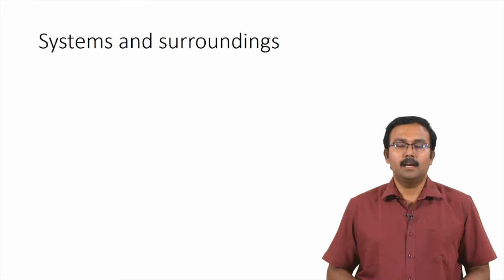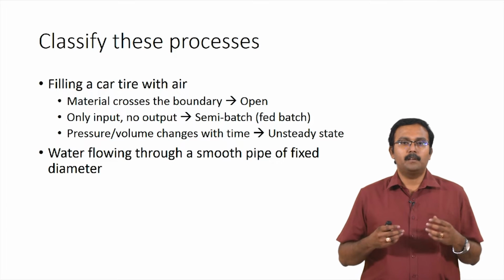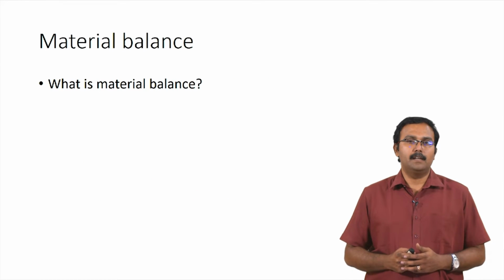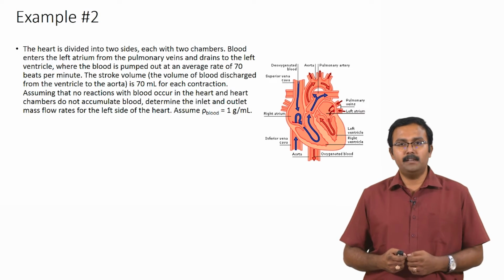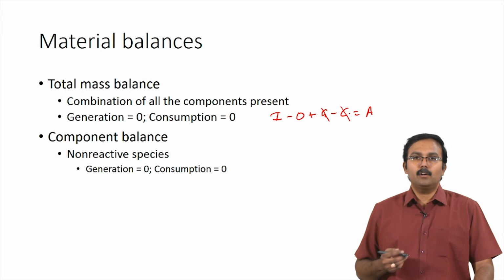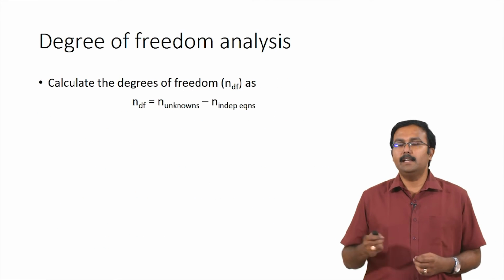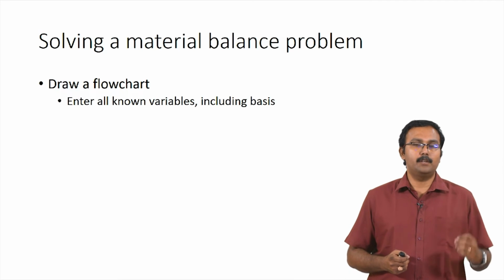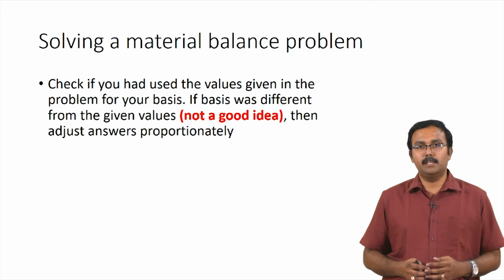#3 Fundamentals of Material Balances | Material & Energy Balances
Learn the fundamentals of material balances, a cornerstone of chemical and biochemical engineering. This lecture defines key terms like systems, surroundings, and different types of processes (batch, continuous, semi-batch, steady-state, transient). We'll also discuss the importance of choosing a basis and drawing a flow chart for solving material balance problems.